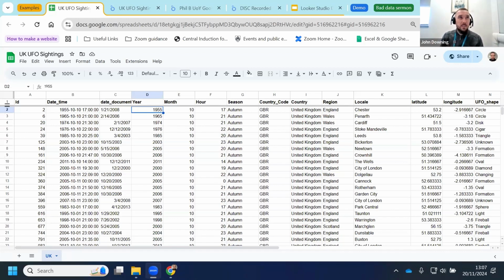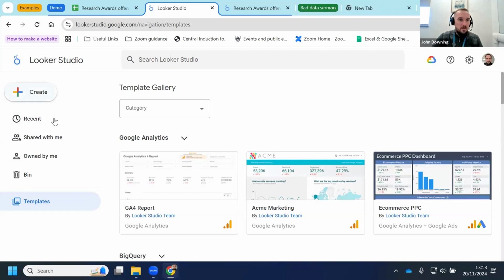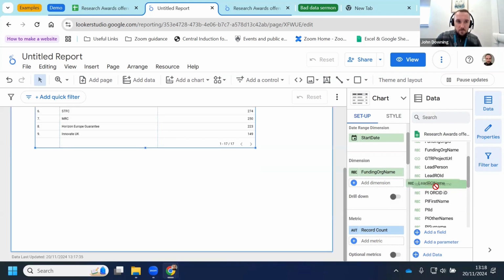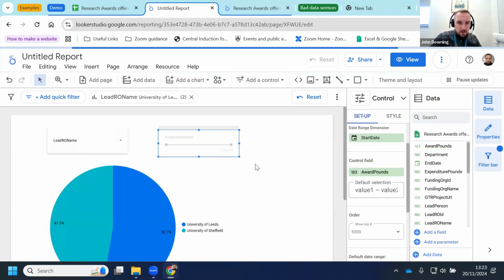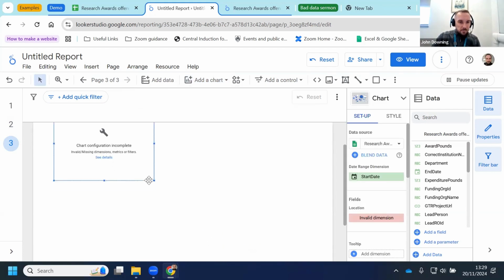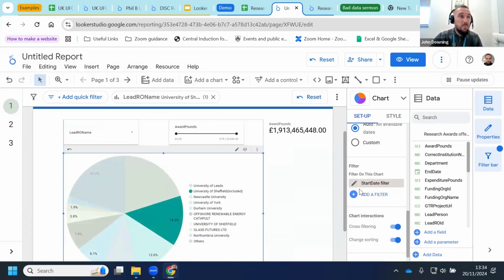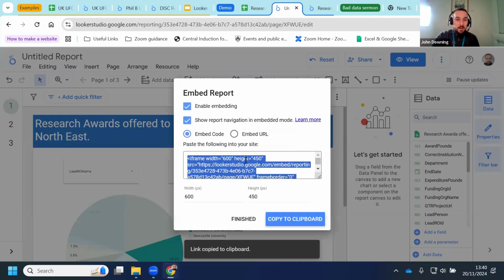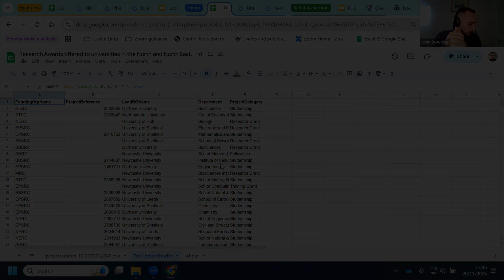Staff Bitesize: Looker Studio Essentials, November 2024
Chapters:
00:00 Introduction to Looker & examples
04:36 Creating a new Looker dashboard
09:17 Checking connected data fields
10:33 Adding charts, dimensions & metrics
12:53 Adding additional charts
14:14 Adding controls
17:19 Changing styles for charts, controls etc.
18:29 Adding calculated fields
22:07 Adding maps
23:11 Themes & formatting
26:09 Data filters
28:07 What other things can you add?
30:30 Sharing, sending and collaborating on reports
35:54 Watch out for dodgy data! Clean your sheets...
38:58 Further support